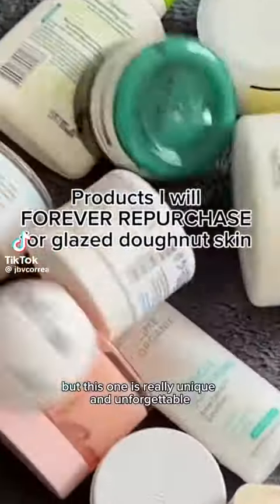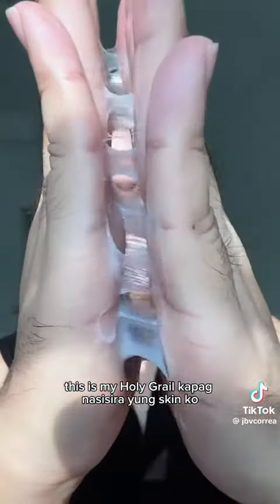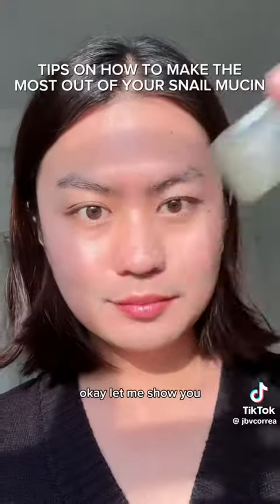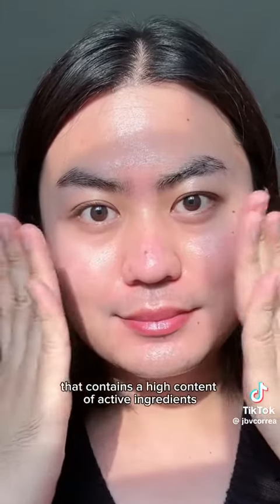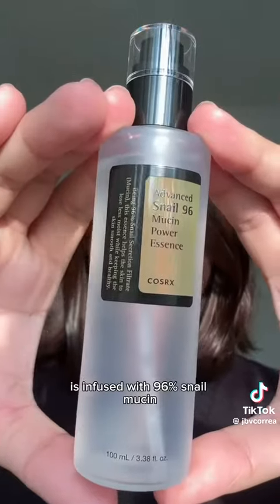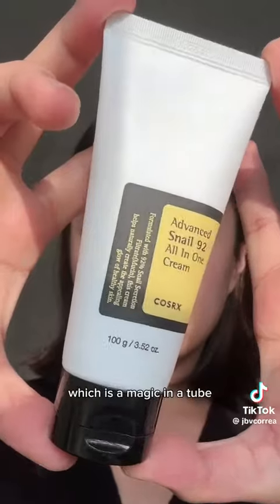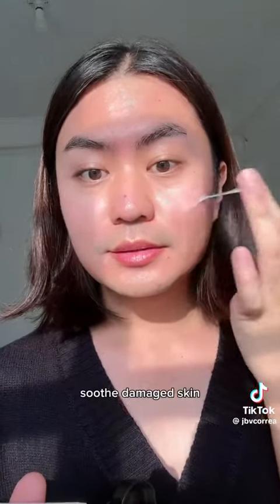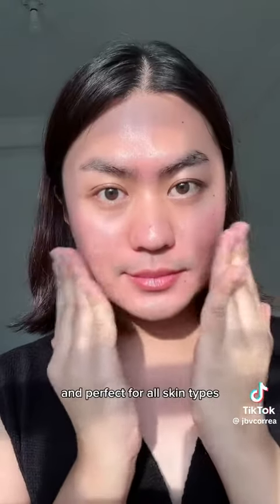COSRX SNAIL MUCIN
LINK IN CHANNEL BIO

Unlock the secret to flawless skin with Cosrx Snail Mucin! Harnessing the power of snail secretion filtrate, this lightweight serum deeply hydrates, repairs, and rejuvenates your skin. Say goodbye to fine lines, acne scars, and dullness as this miracle ingredient works its magic, leaving you with a smooth, glowing complexion. Embrace the beauty of natural skincare with Cosrx Snail Mucin - your skin will thank you!

SOURCE: ​⁠ @jbvcorrea on TikTok